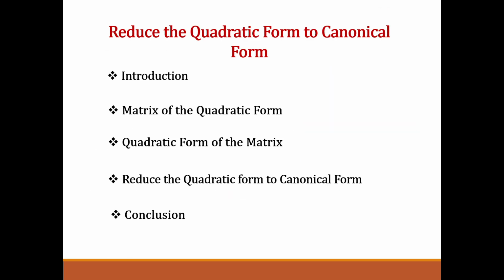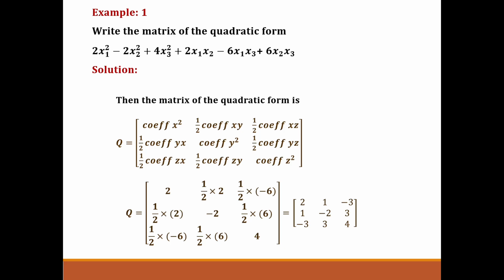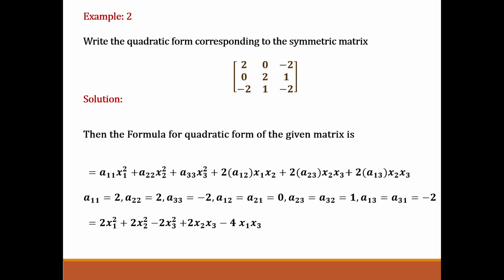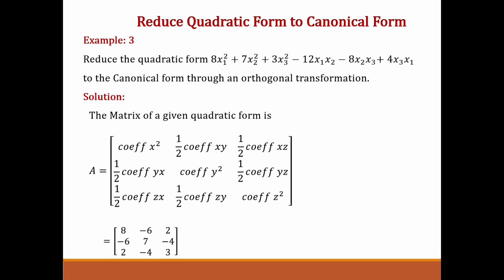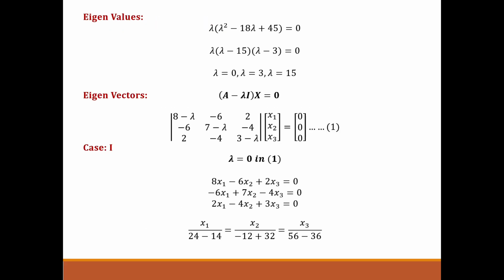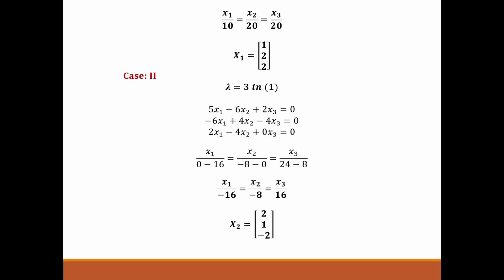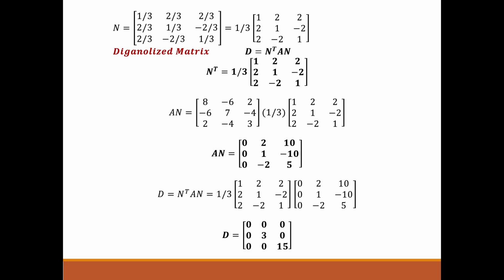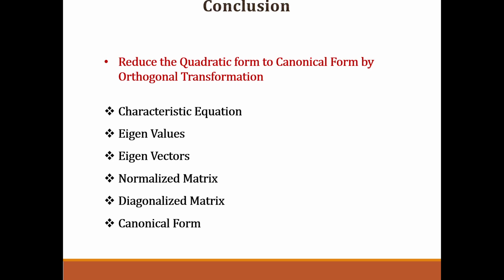Unit 1 Quadratic form to Conical form